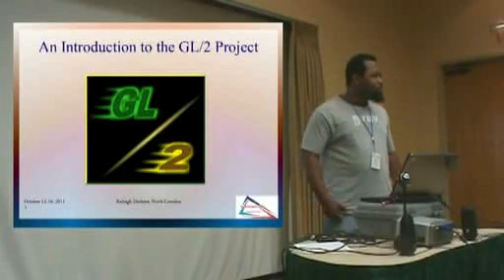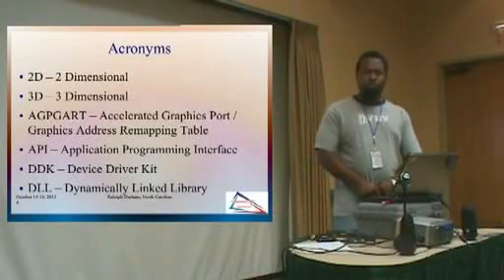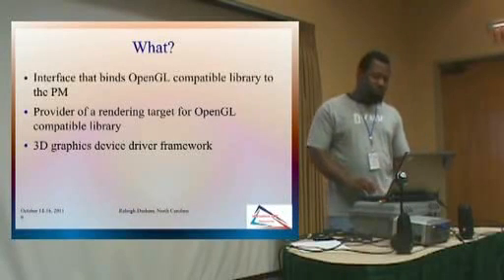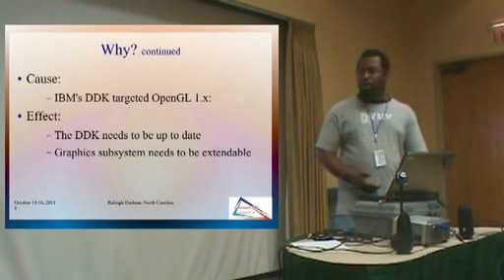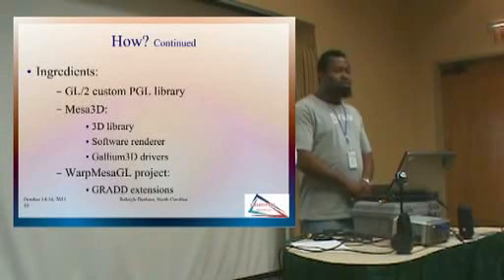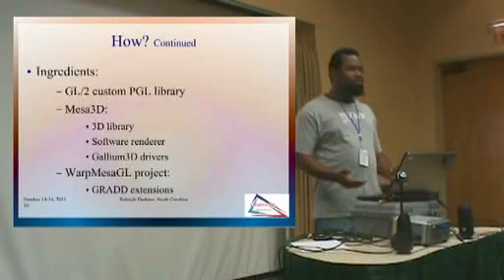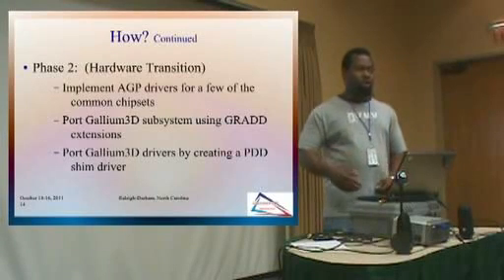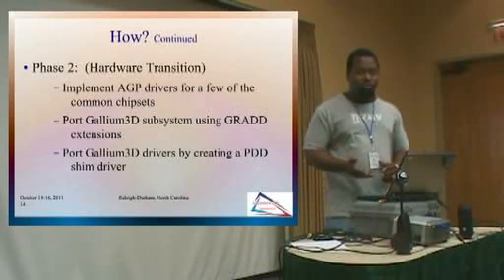Warpstock 2011 - An Introduction to the GL/2 Project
An Introduction to the GL/2 Project
By Dee Sharpe

The primary goal of the GL/2 project is to provide a framework for hardware accelerated 3d support to OS/2-eCS. A secondary goal is to provide an open sourced, non-encumbered video driver development kit for OS/2-eCS